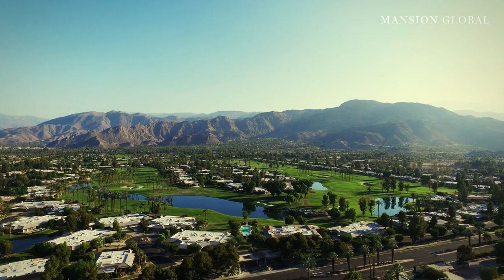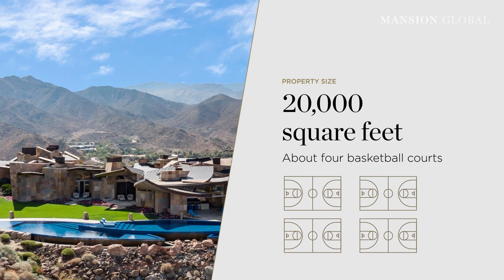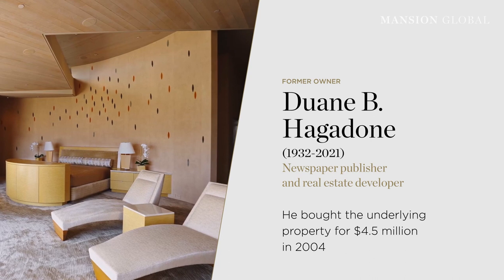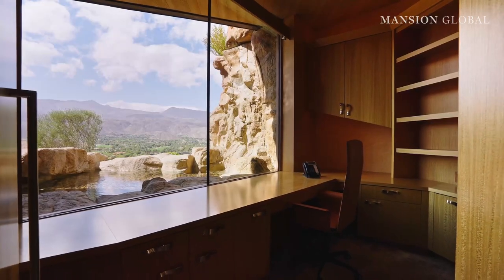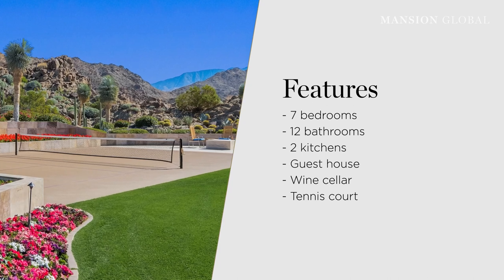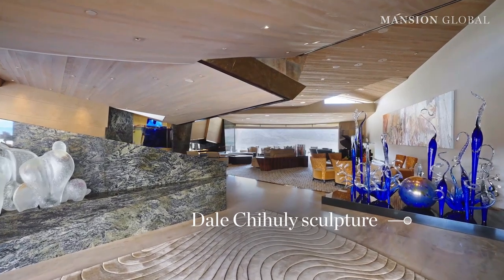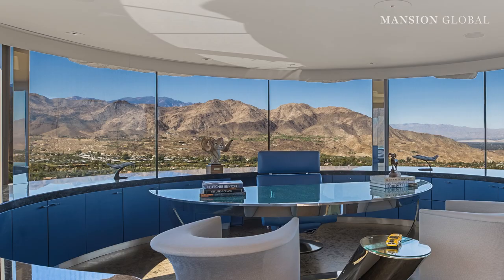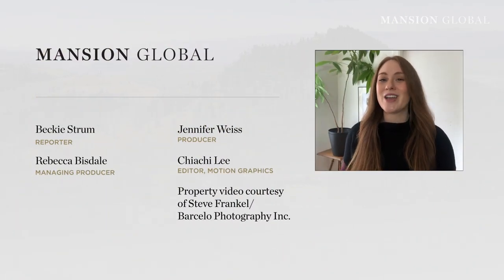This Lavish Hideaway in the Coachella Valley Comes With A Shark Tank | Record Breakers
Duane Hagadone's estate built into the rock overlooking the Coachella Valley has sold for an area record of $42 million. Built by Guy Dreier, this estate feels like a villain's lair come to life. The new benchmark for luxury in the region includes multiple pools, a Dale Chihuly glass sculpture in the living room, a separate cliffside office, and a tank for Bruce—or whatever you've named your shark.